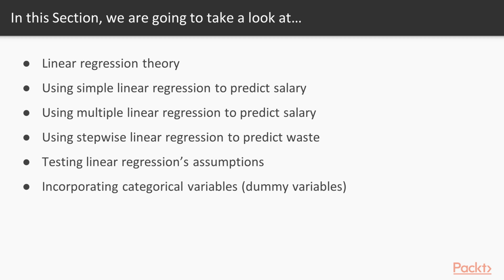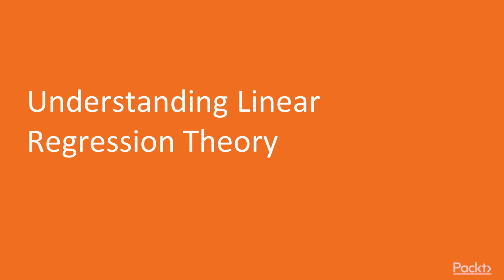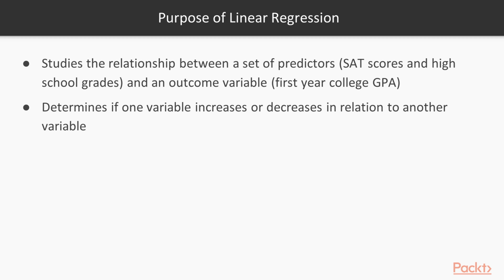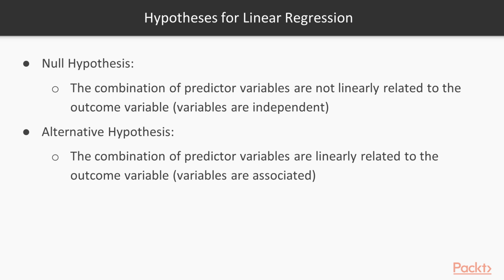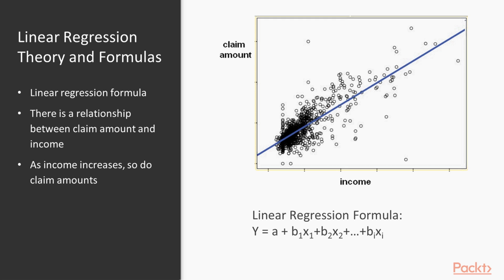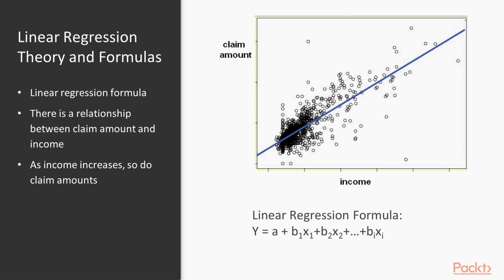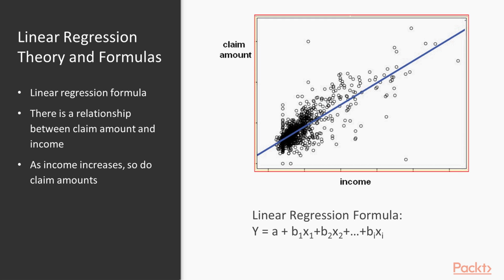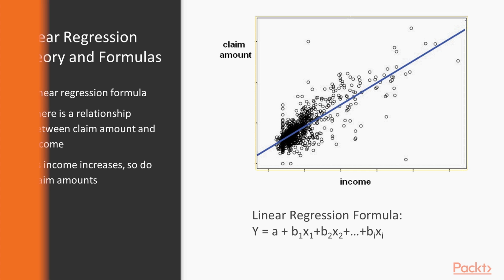Hands-On Statistical Predictive Modeling : Understanding Linear Regression Theory | packtpub.com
This video tutorial has been taken from Hands-On Statistical Predictive Modeling. You can learn more and buy the full video course here